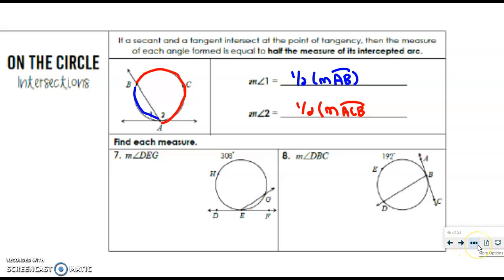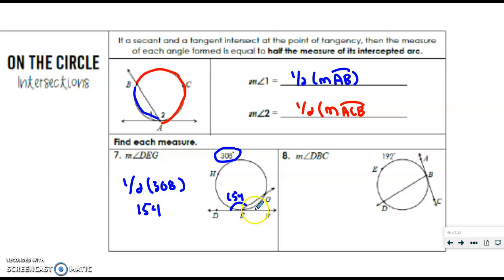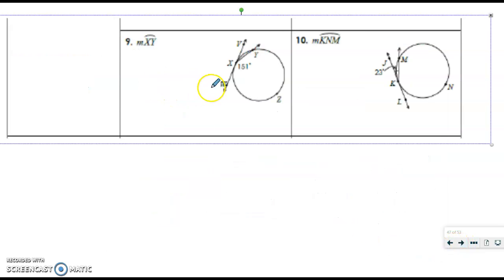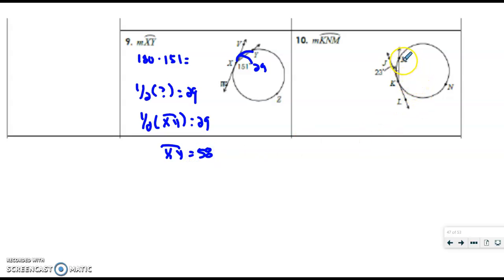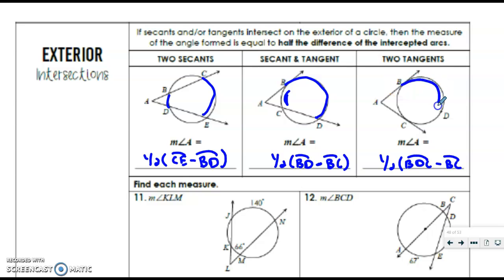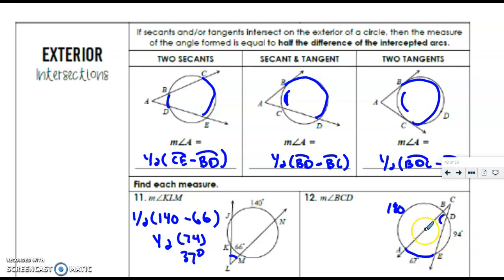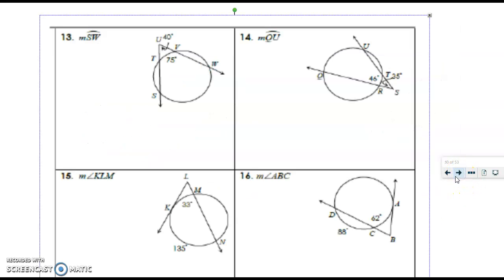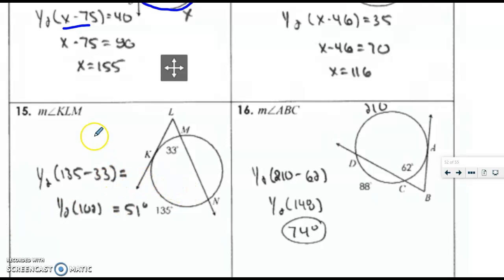On and outside angle relatiionships